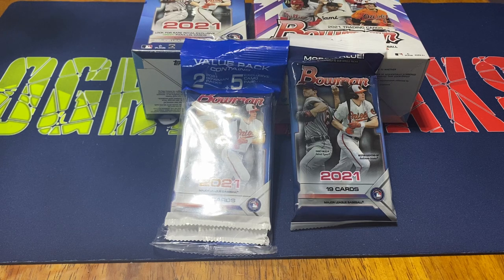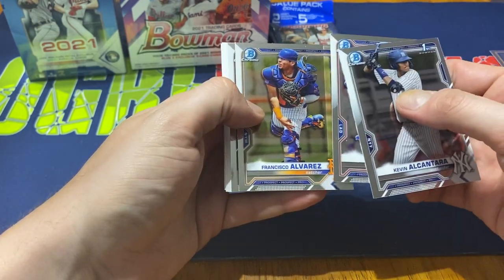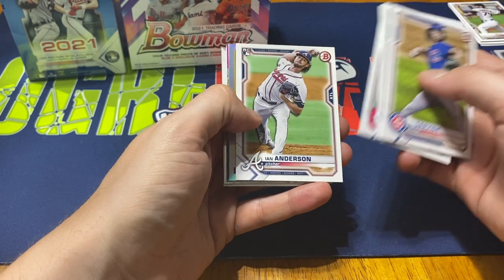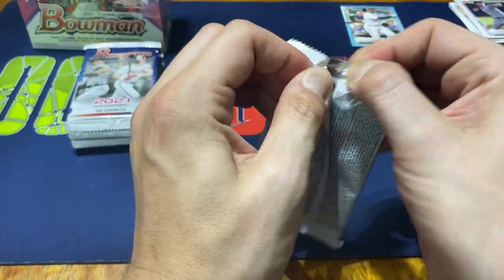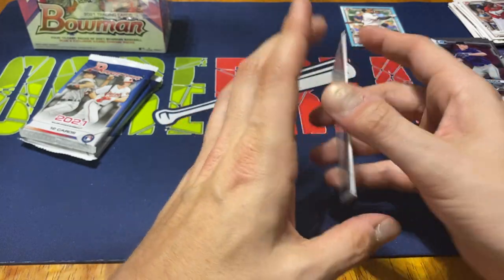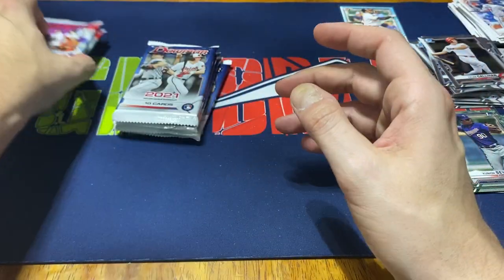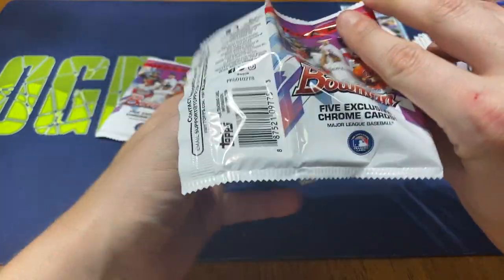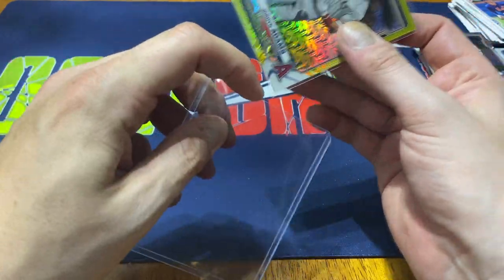2021 Bowman Mixed Opening!! Let's See How Many Bowman 1st We Can Pull!!!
Opening a mega box, blaster box, value pack and cello pack of 2021 Bowman baseball cards.